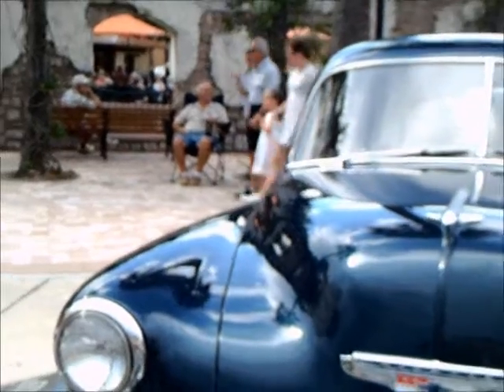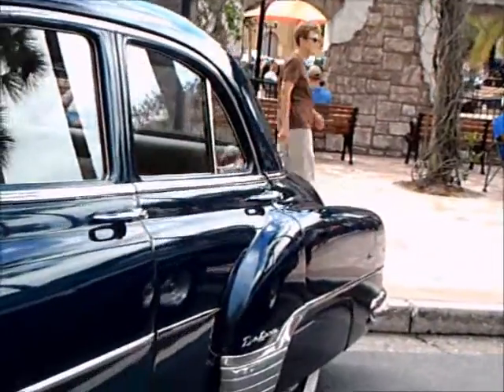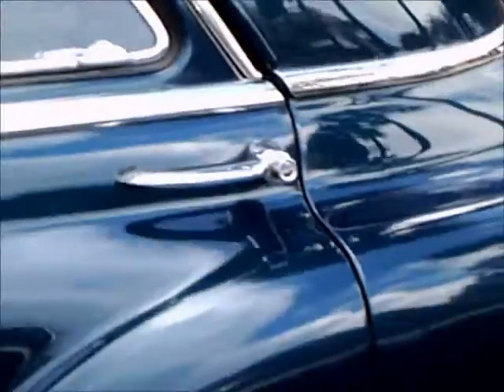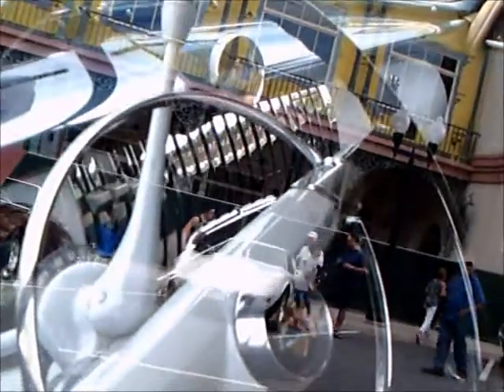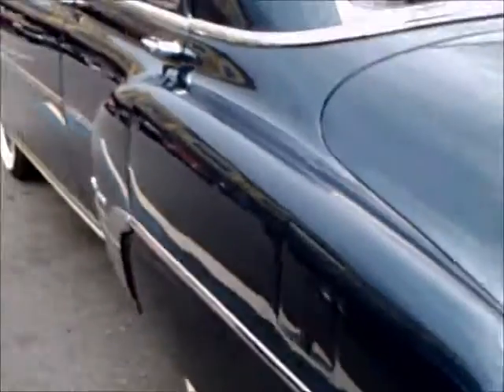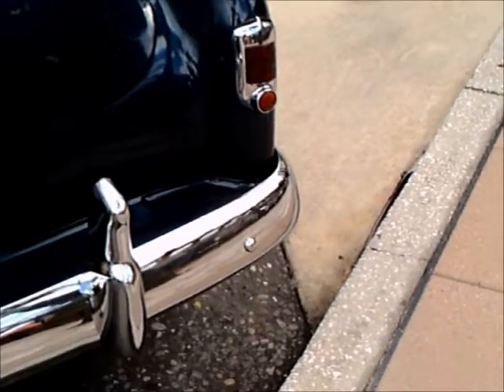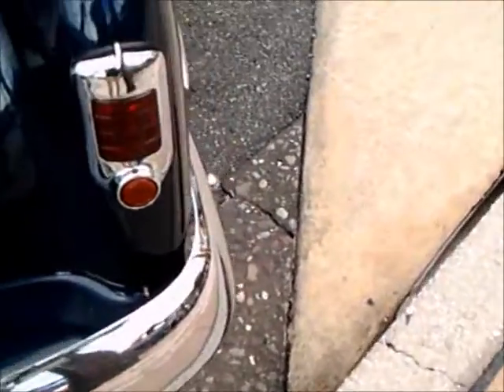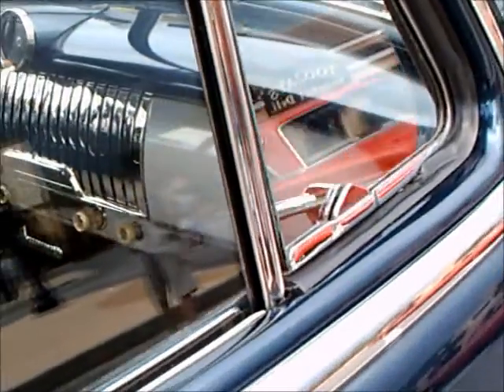1952 Chevy Deluxe Four Door Sedan Blu TheVillages081515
A nice looking family sedan, with just the right amount of chrome accent!  Very long wearing interior, stylish dash with complete gauges and Powerglide!  The reliable "stovebolt 6" was under the hood.
Show less